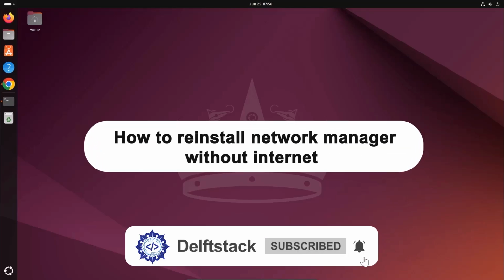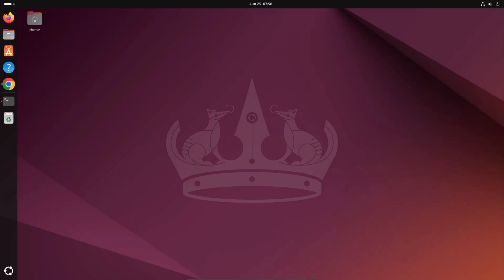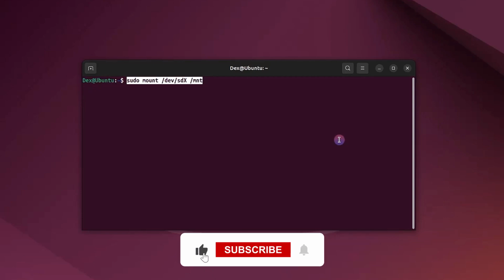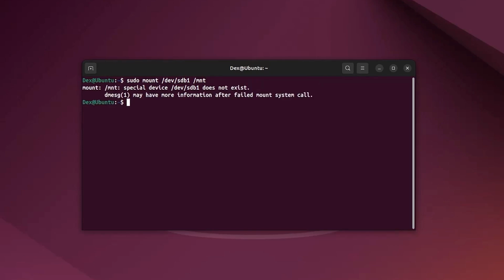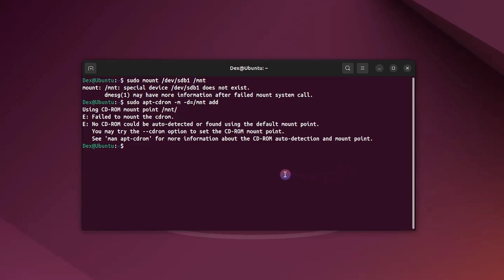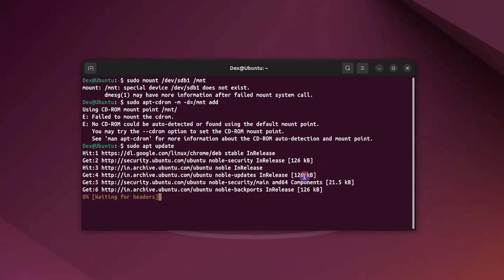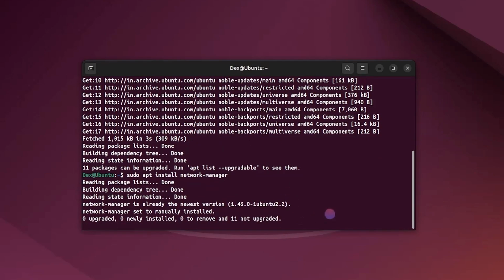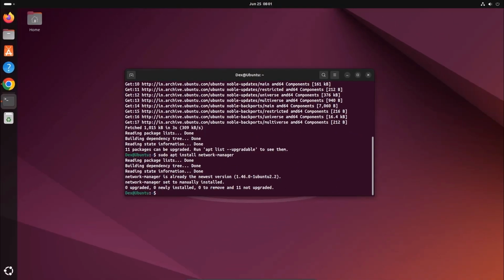How to Reinstall Network Manager Without Internet Access on Ubuntu! (Step-by-Step Tutorial)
Lost your internet connection after uninstalling or misconfiguring Network Manager? 😬 Don't worry — in this video, you'll learn how to reinstall Network Manager on Ubuntu even when you're offline. This step-by-step guide shows how to use your Ubuntu ISO or USB as a local package source to fix your network in minutes.

🔹 What You'll Learn in This Video:
✅ Why Network Manager sometimes breaks and causes loss of internet access.
✅ How to mount your Ubuntu ISO or USB as a local package repository.
✅ Commands to reinstall Network Manager without needing Wi-Fi or Ethernet.
✅ Common mistakes to avoid when restoring offline network packages.
✅ How to verify that Network Manager is back up and running successfully.

⏱ Timestamps
00:00 - Introduction 👋
00:02 - Why Network Manager stops working ⚙️
00:12 - Using Ubuntu ISO as a local source 💾
00:48 - Step-by-step commands for reinstalling Network Manager 💻

This guide is a must-watch for Linux users who've lost internet connectivity and can't download Network Manager again. You'll discover an offline recovery method that's practical, reliable, and doesn't require a network connection. Whether you're troubleshooting your own system or helping someone else, you'll gain confidence in fixing network issues the right way.